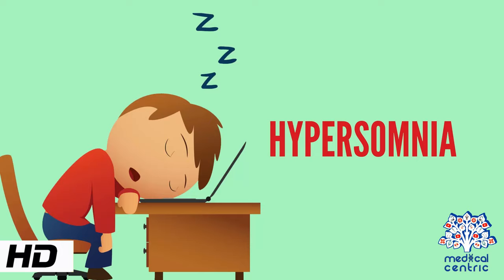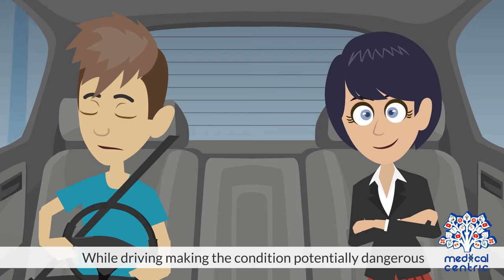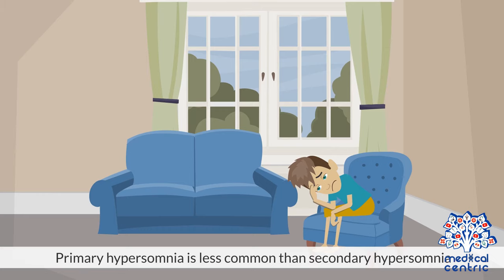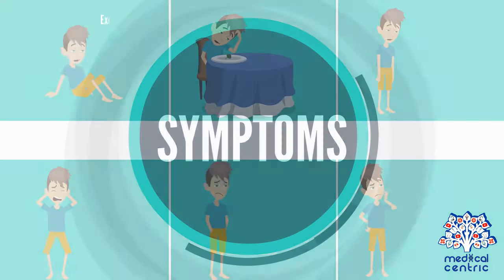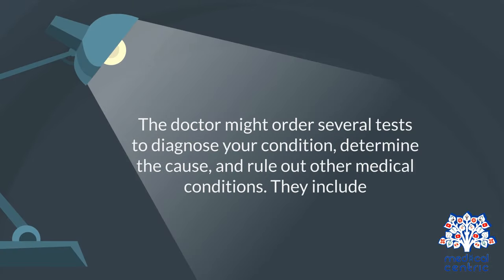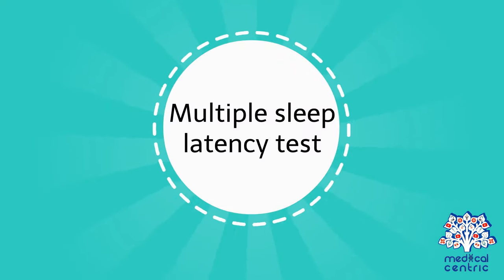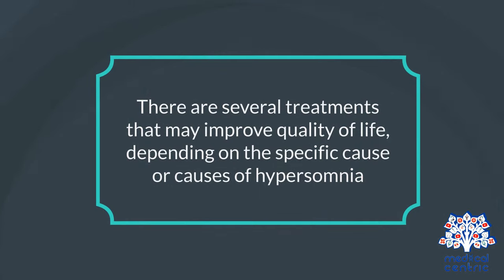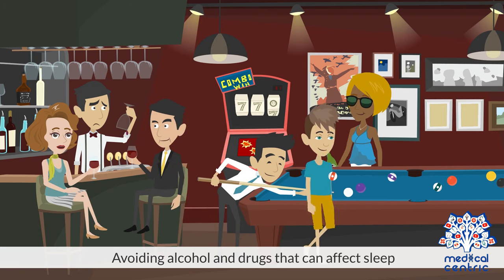Hypersomnia, Causes, Signs and Symptoms, Diagnosis and Treatment.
Chapters

0:00 Introduction
1:03 Causes of Hypersomnia
1:34 Symptoms of Hypersomnia
1:49 Diagnosis of Hypersomnia
2:59 Treatment of Hypersomnia

Hypersomnia is a neurological disorder of excessive time spent sleeping or excessive sleepiness. It can have many possible causes such as seasonal affective disorder[1] and can cause distress and problems with functioning.[2] In the fifth edition of the Diagnostic and Statistical Manual of Mental Disorders (DSM-5), hypersomnolence, of which there are several subtypes, appears under sleep-wake disorders.[3]

Hypersomnia is a pathological state characterized by a lack of alertness during the waking episodes of the day.[4] It is not to be confused with fatigue, which is a normal physiological state.[5] Daytime sleepiness appears most commonly during situations where little interaction is needed.[6]

Since the patients’ attention levels are impaired, their quality of life may be impacted as well.[7] This is especially true for people whose jobs request high levels of attention, for example in the healthcare field.[7] Indeed, the lack of attention can cause injuries to self or others, which makes this disorder a real public health issue.[7]